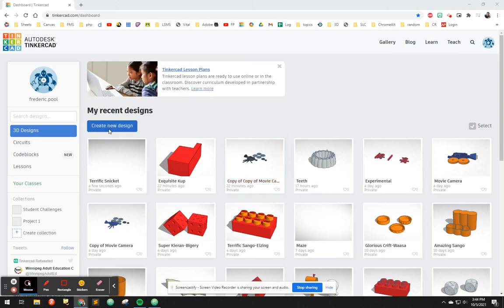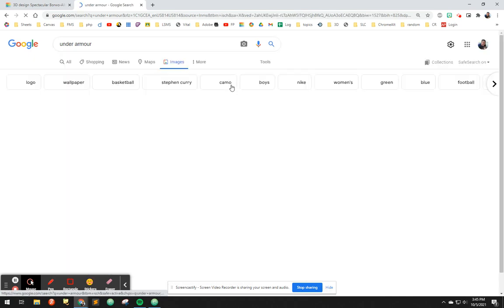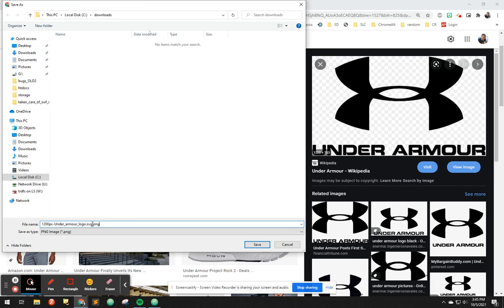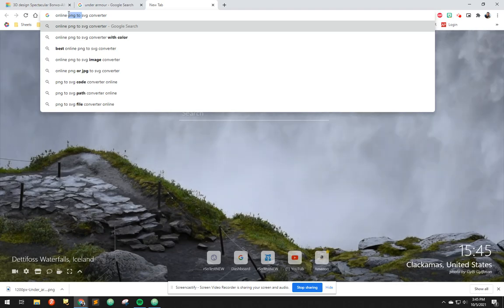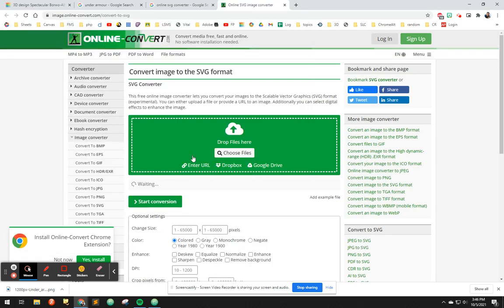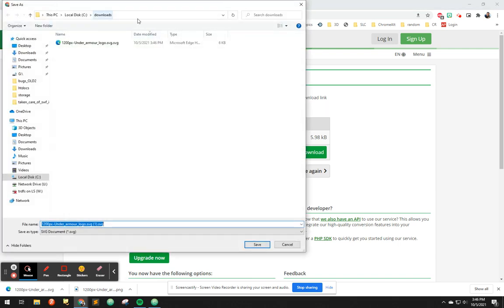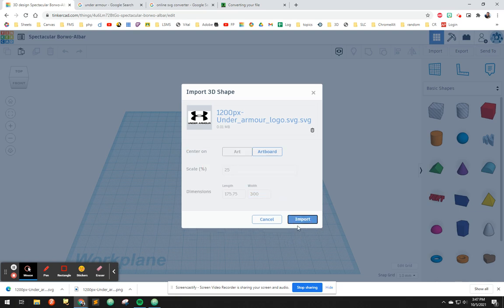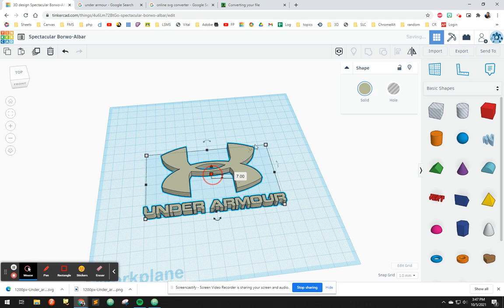Tinkercad Tutorial - Logo Extrusion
In this tutorial I show my students how to import a logo graphic into Tinkercad, so it can be extruded.